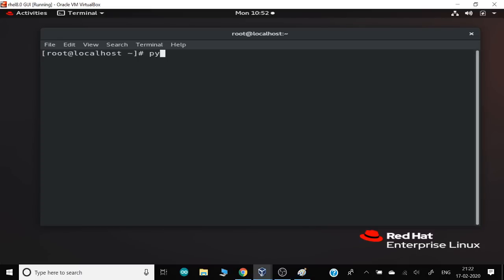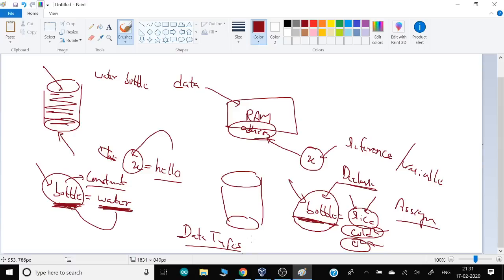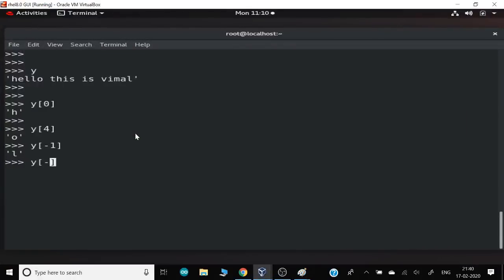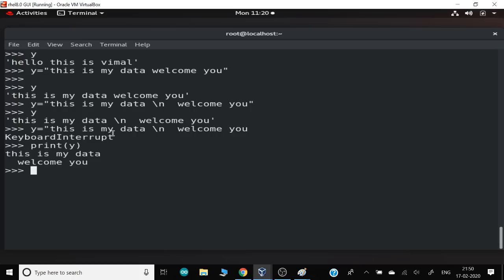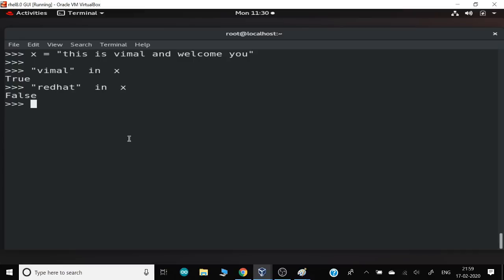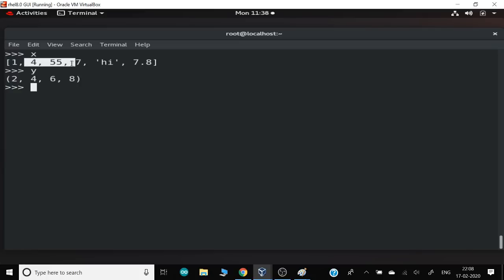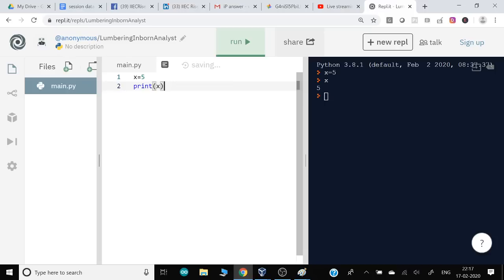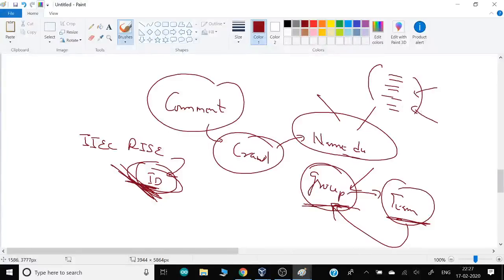Session 6: Free Global Training on RHCSA Full Course | Redhat 8 tutorial | python3 by Mr. Vimal Daga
Free of Cost - Official Global RedHat 8 Training with Python 3 Integration from basic to advance by World Record Holder - Mr. Vimal Daga

Further communication will be done ONLY at,  "IIEC RISE 1.0 official channel of telegram" , so after registration on above link
(Install Telegram first)